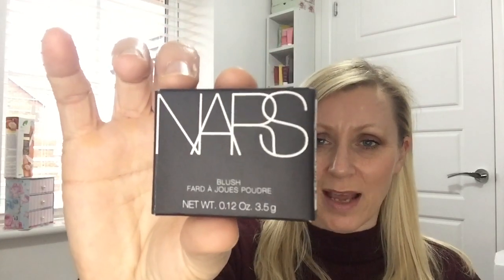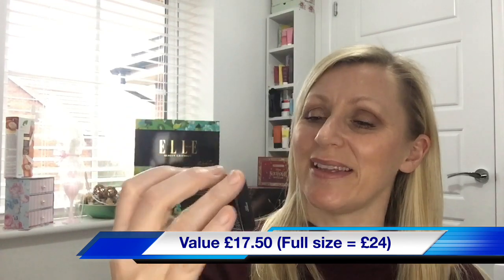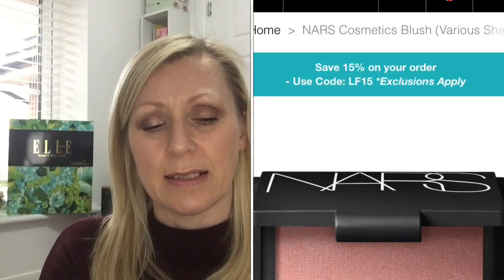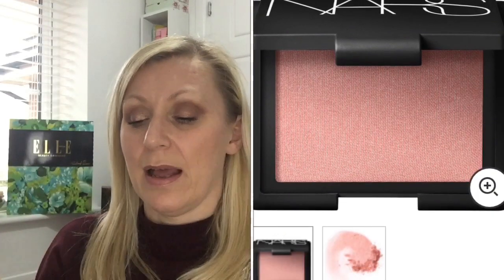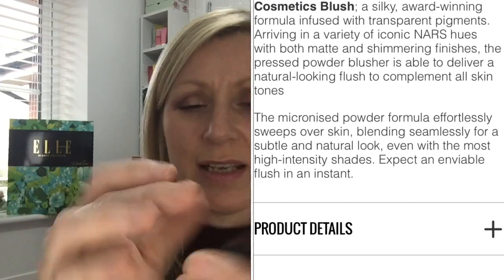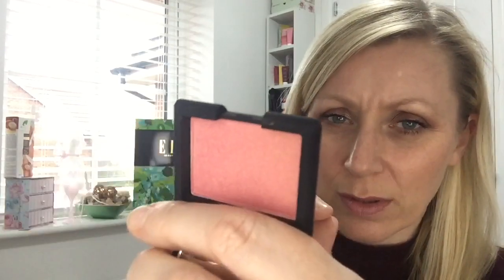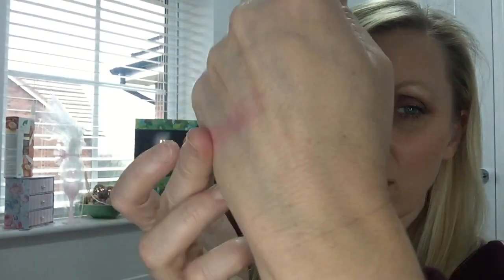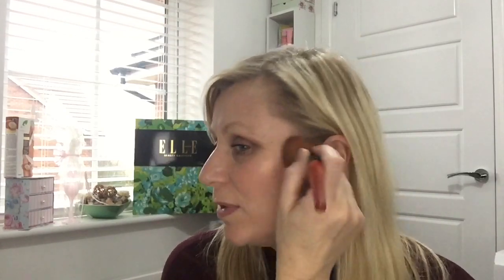Nars Blush Orgasm | Elle Beauty Advent Calendar Day One | Beauty Over 40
It's December!! Woohoo. As promised I have come back to look at the contents of my Elle Beauty Calendar day by day.
Day one is the gorgeous Nars Blush in Orgasm. Full size is £24 and the size in my calendar is worth £17.50

We are very excited to reveal the GLOSSYBOX 'All I Want' Beauty Advent Calendar, brand new for Christmas 2018!